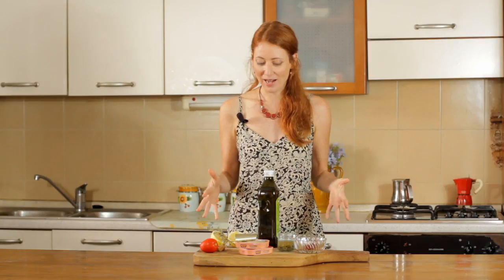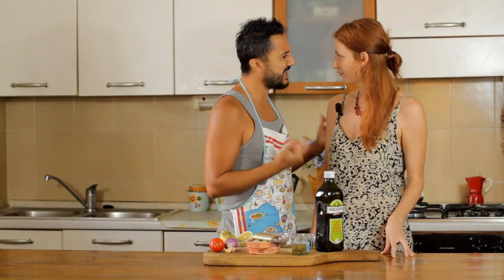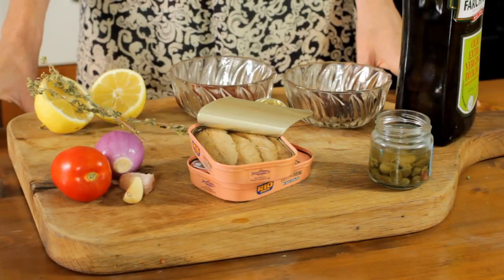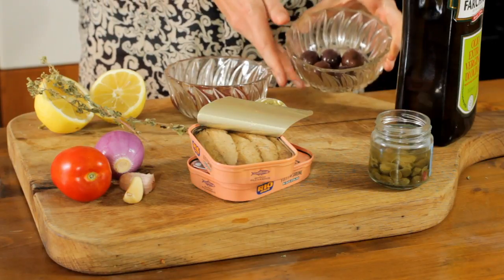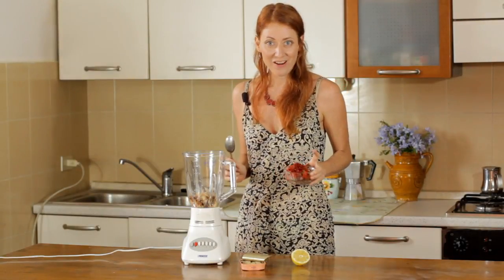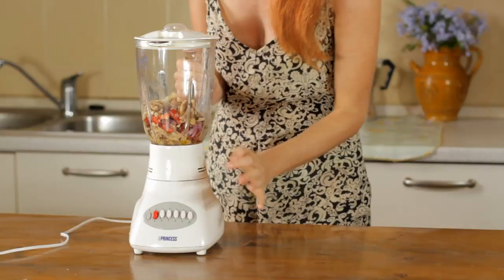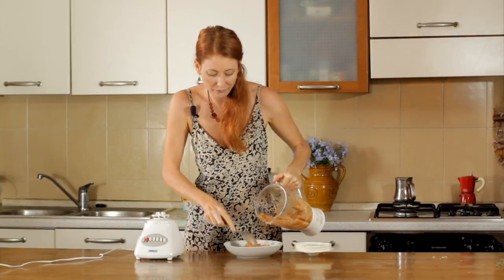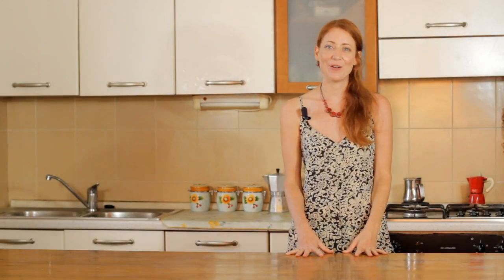Anti-inflammatory-Diet Superfood Recipes: Sicilian Sardine Patè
Superfood Recipe: Sicilian Sardine Patè

This recipe is super healthy, cheap and simple to make!
Sardines are one of the cheapest, healthiest most underrated superfoods on the planet, and don't worry if you find them a bit fishy - this recipe is full of flavour without the fishy taste.
Sardines are an essential part of an anti-inflammatory diet as they are just as high in beneficial omega-3 fats as salmon (pound for pound) and also are a good source of calcium if you buy them with the bones in.

Sharee James
Yoga & Meditation teacher - Naturopath - Founder of Ashima Living
Get My free e-guide "Stress-Less: 10 Quick & Easy Tips to Help You Slow Down, Find Calm & Enjoy the Moment